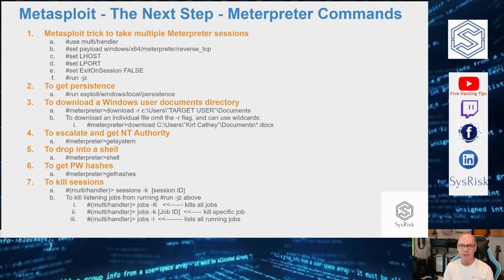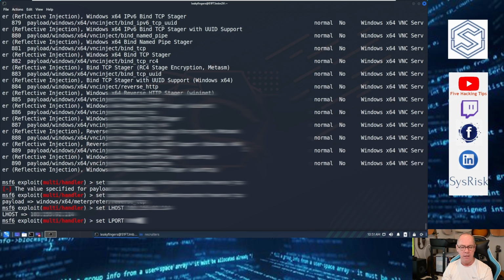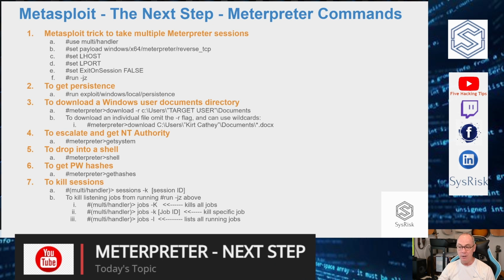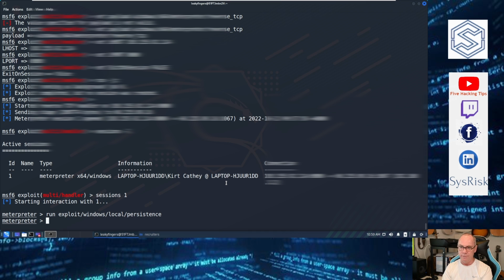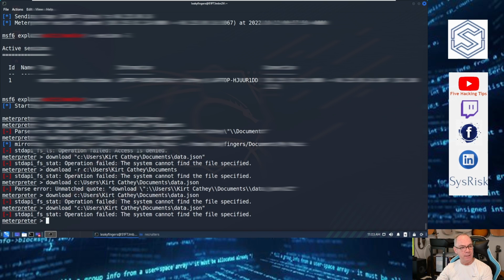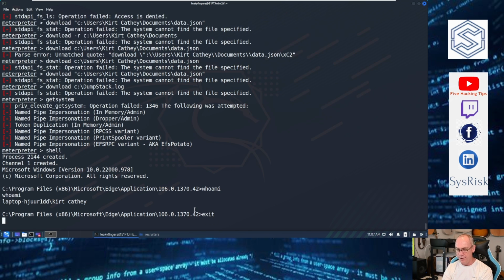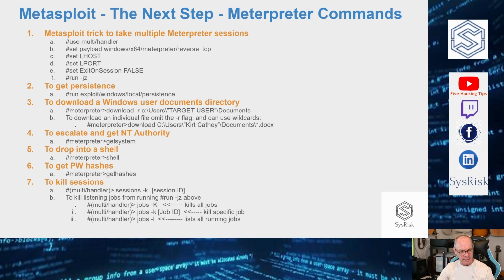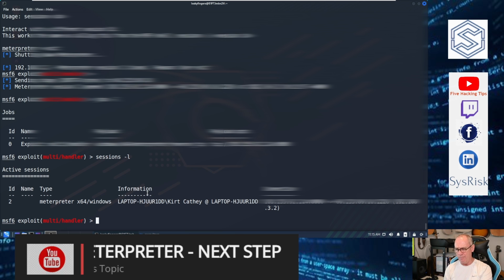Meterpreter - The Next Step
This video covers what you do after you finally get a reverse shell with meterpreter and how to gain persistence, get system authority, pilfer documents, hashes, and handle multiple meterpreter sessions at the same time. The next step you need to know to prepare for lateral movement.